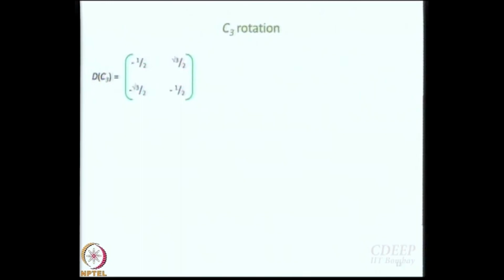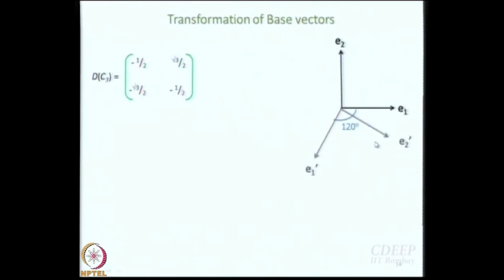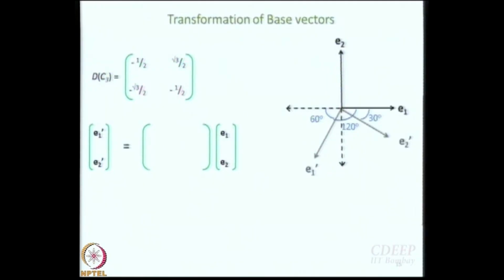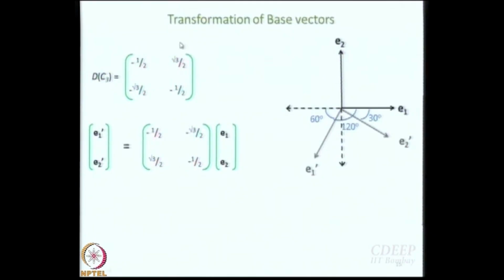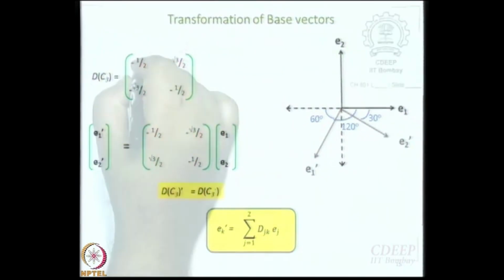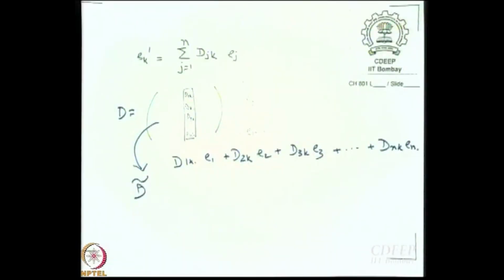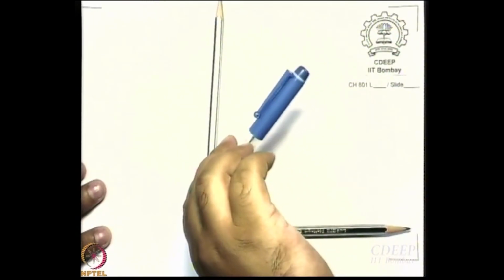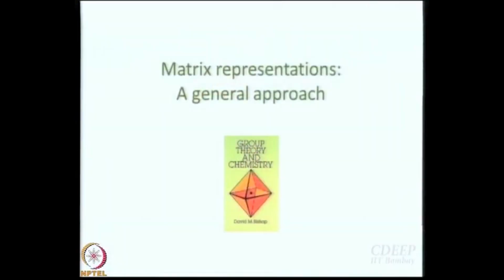Lecture 19 : Matrix representation revisited